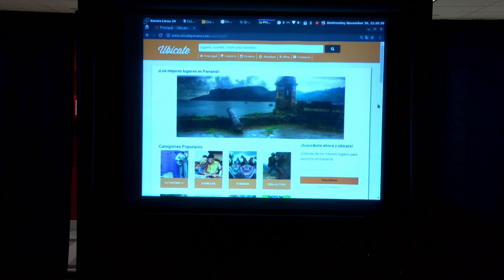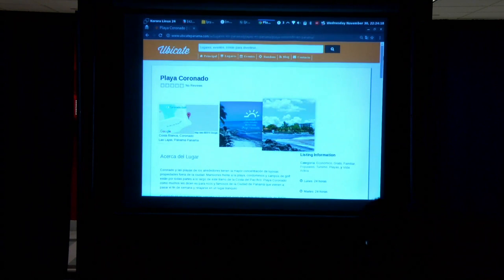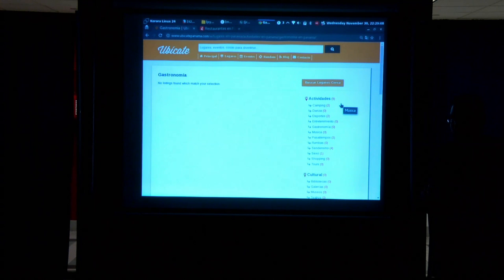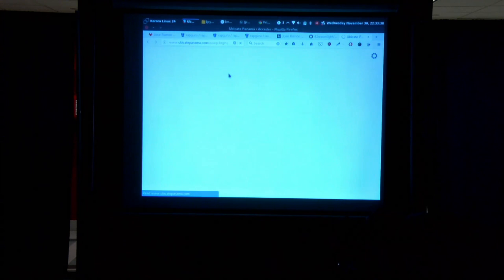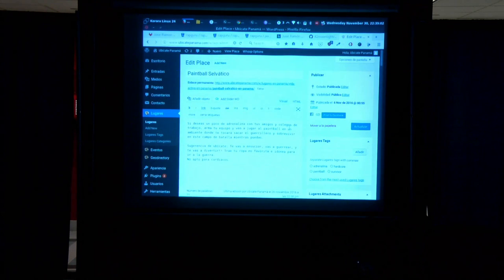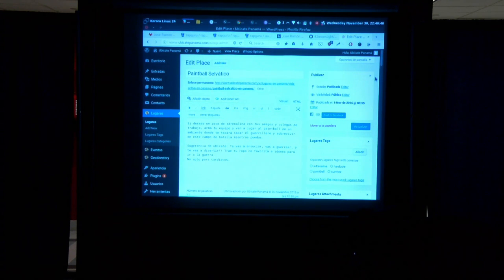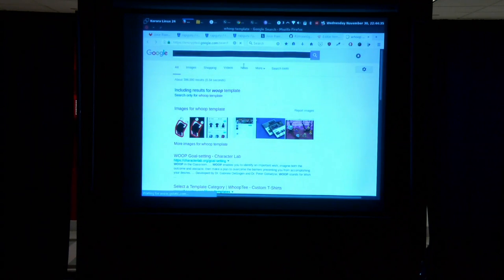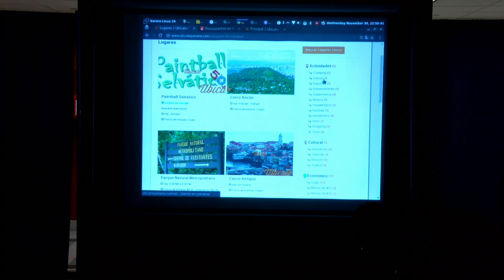11_30_2016_pitches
obelange          *         0:00
csummers       *         3:05
mfriedri            *         8:35
cyildiri               *         12:30
pmakhija          *        20:20
zsmith              *         27:40
imurawsk         *         36:28
wasman           *        41:18
imurawsk         *        45:12
mfriedri            * 48:14
jaleman * 1:07:47